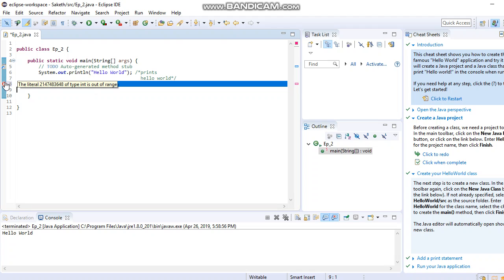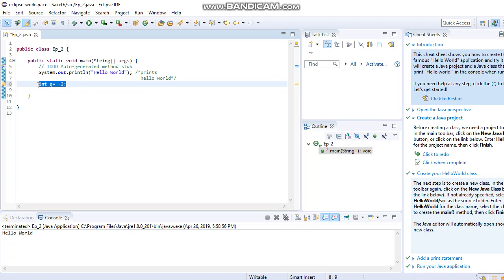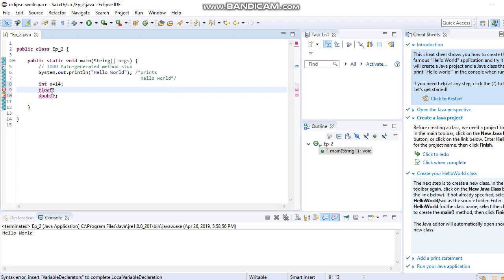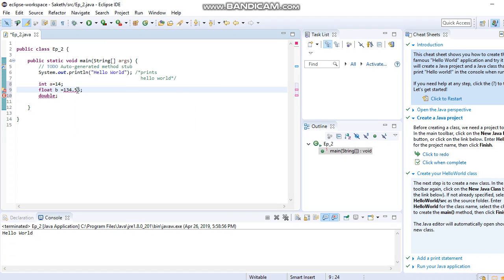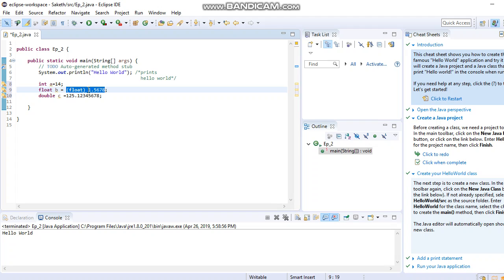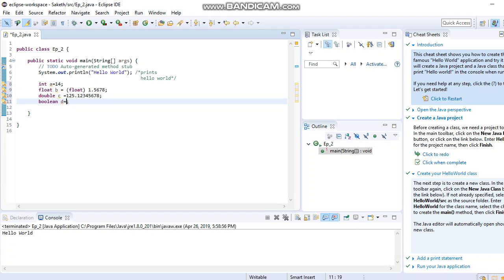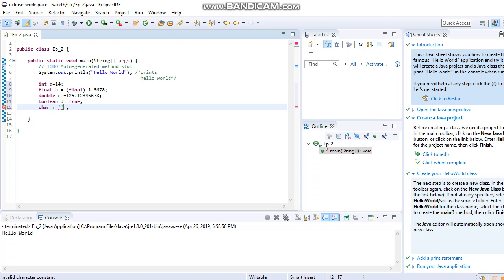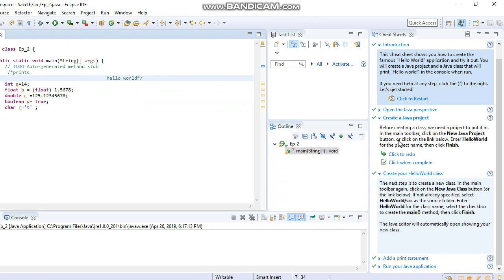Comments and Data Types || Java Tutorial || Ep-2 (Part-2)